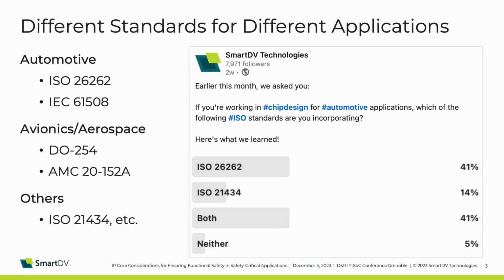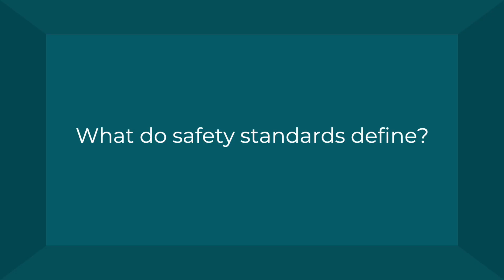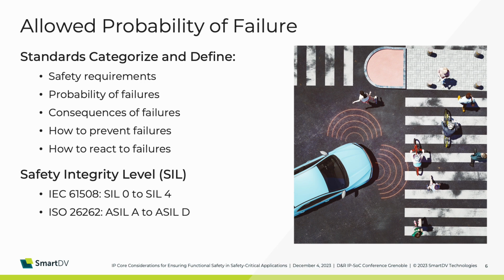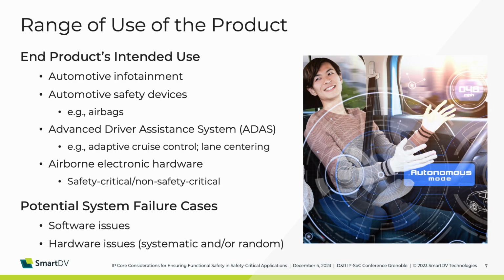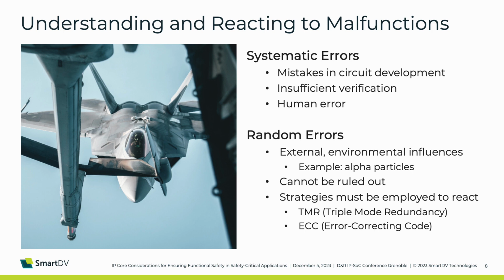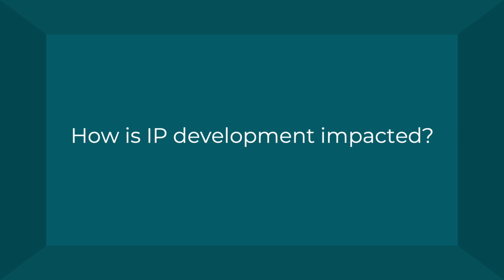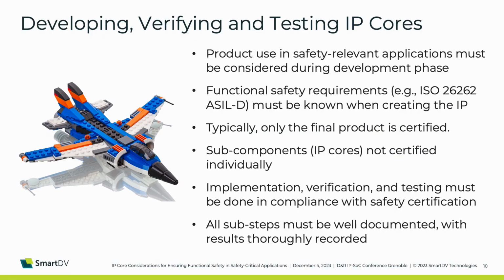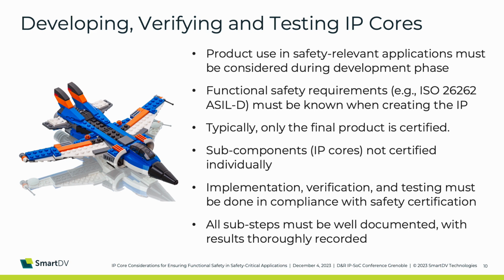IP Core Considerations for Ensuring Functional Safety in Safety-Critical Applications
Speaker: Philipp Jacobsohn, Senior Staff Applications Engineer, SmartDV

For many years, IP cores have been used to accelerate the development of electronic circuits. Beyond making IC design more efficient overall, incorporating a component that has already proven itself in use can reduce the risk of missed tapeout targets, late product launches, and substantial associated costs. Though the benefits of IP for expediting chip design are well documented, engineers must take many factors into account when selecting these predefined circuit parts. It is vital to clarify, among other parameters, whether the IP core is "silicon-proven," whether the area utilization corresponds to the defined specifications, and whether the power consumption makes the use viable. The quality of the IP core is of particular importance if it destined for use in a safety-critical application, such as automotive, aerospace, or military and defense. When incorporating IP into complex circuits such as these, chip designers must take steps to ensure that certification and compliance with industry safety standards, such as ISO 26262 or DO-254, is attainable. In this presentation, SmartDV presents a thorough overview of the detailed considerations that chip design teams should bear in mind when sourcing third-party IP to meet their functional safety (FuSa) goals.

About Philipp Jacobsohn
Philipp Jacobson is Senior Staff Applications Engineer at SmartDV, where he supports users of design IP and verification IP in North America and Europe. Beyond his work enabling the chip design success of SmartDV's customers, Philipp is an avid technical writer with a keen interest in sharing the considerable knowledge he has cultivated over nearly 30 years in the semiconductor industry. Prior to joining the team at SmartDV in 2023, Philipp held a variety of engineering and field applications roles at J. Haugg, Synopsys, Synplicity, Epson Europe Electronics, Lattice Semiconductors, EBV Elektronik, and SEI-Elbatex. Philipp is based in Switzerland.

This material was presented during the Safety-Critical Session of the Design & Reuse IP-SoC Conference in Grenoble, France on December 4, 2023.